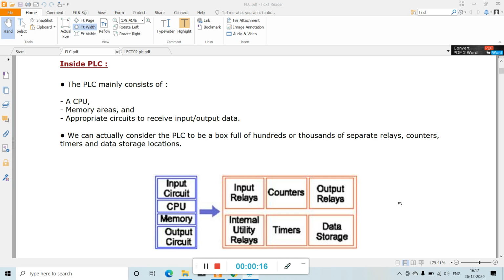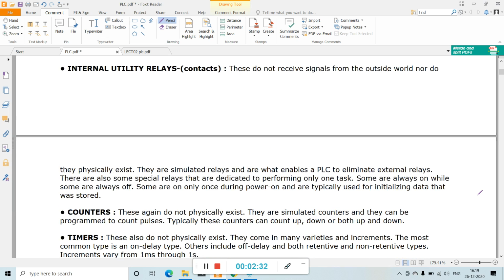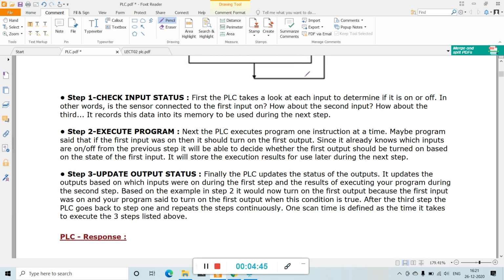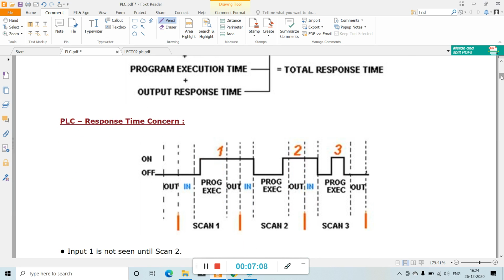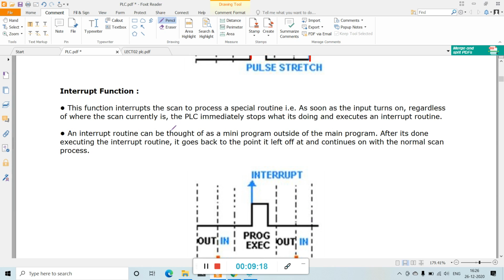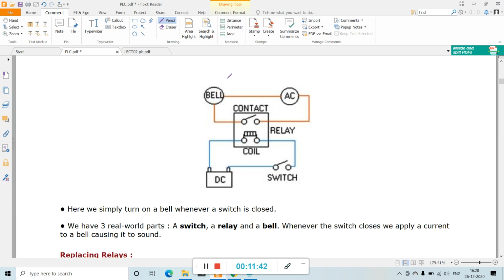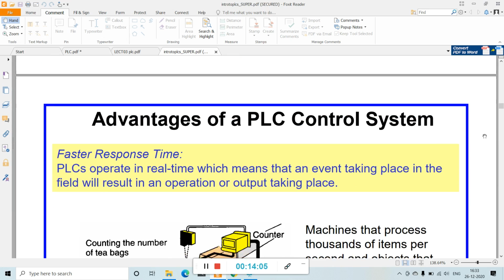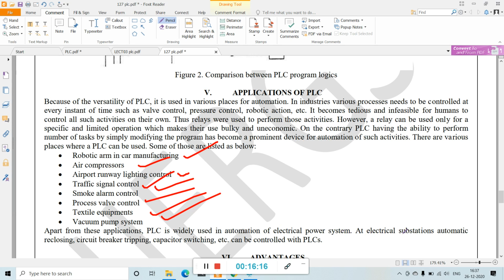class49 PLC block diagram, applications